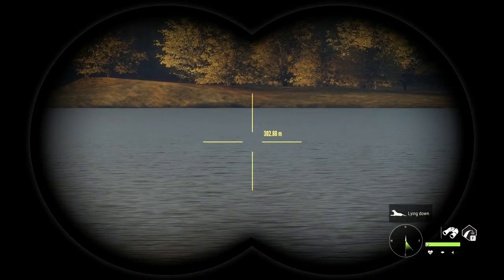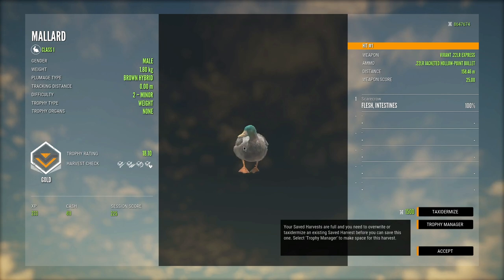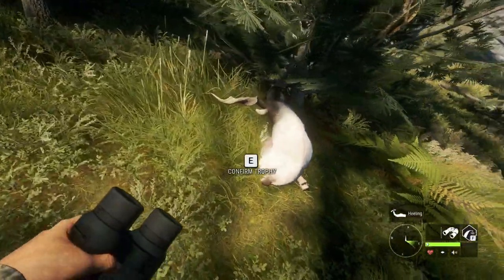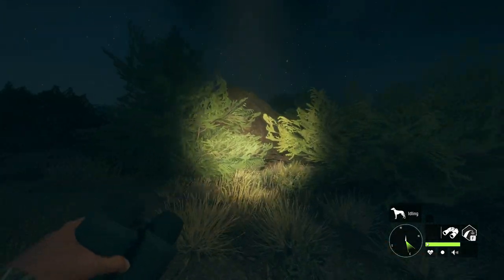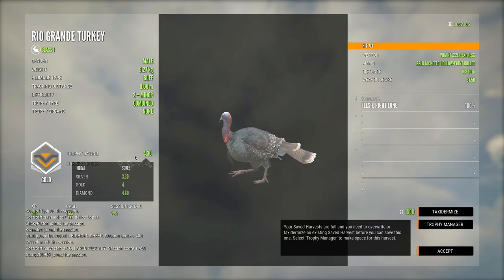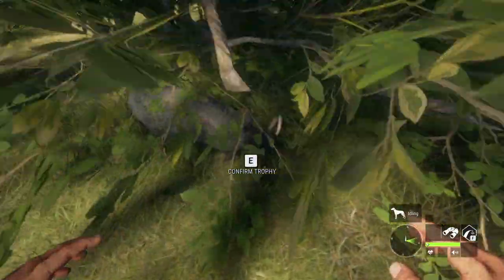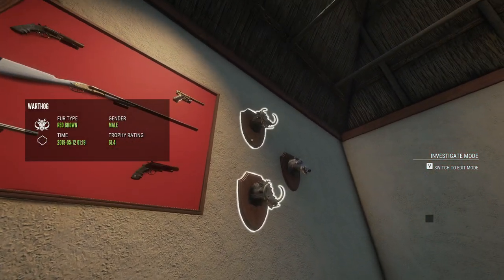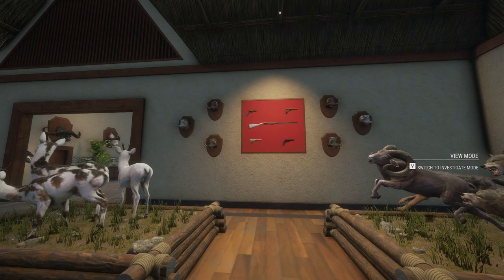The Search For A Super Rare Begins! Plus A Diamond Warthog! Call of the wild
Today on thehunter call of the wild we start our search for a super rare and find a Diamond Warthog!